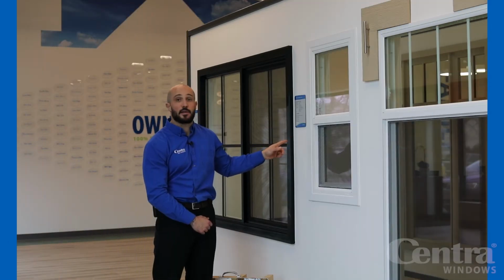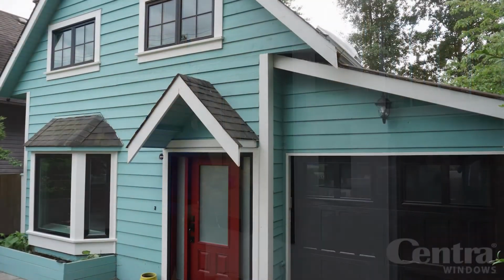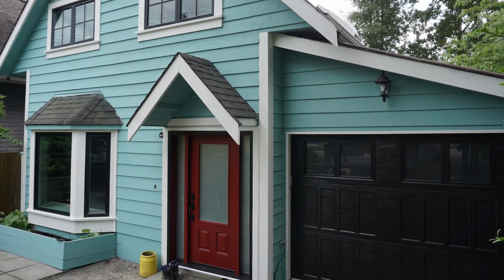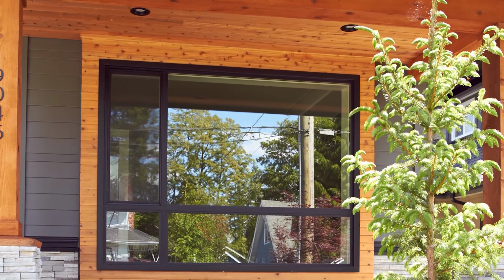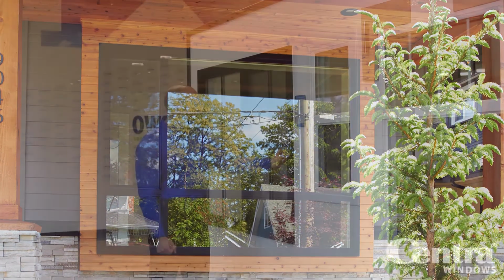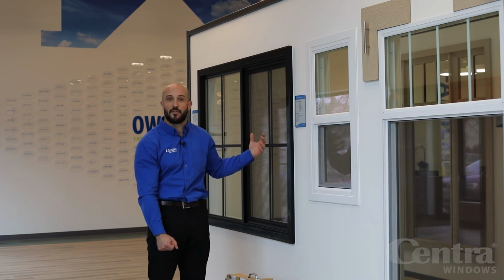Experience Series | Window Design | Centra Windows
Over the years our experience with the manufacturing of windows, installation of siding and building envelope restorations, we have been able to develop some new and innovative products.

One of our featured products is our Experience Series 2958/6858 Window line that incorporates a brick mould trim that can receive rain screen cladding materials such as vinyl siding and fibre cement.

Centra’s Experience Series Window was a finalist for a Georgie Award for Best Innovative Feature; this hybrid window has eliminated the need for exterior sealant around the window, wood trims that would require paint, and flashings. This window reduces initial construction costs as well as future building maintenance costs.

We put the win in Windows!

Visit our labratory: centra.ca/geeks

Centra Construction Group is the largest window manufacturer, supplier, and installer in British Columbia. Centra Windows has been in business for 35 years with our head office in Langley and three other branch locations around B.C. We are 100% employee owned and committed to giving back to each community we serve. We manufacture all our windows and doors in our Langley plant and your local Centra employee owners will handle the installation. We view the house as a system and understand how each part must work correctly to maximize the comfort and energy efficiency of your home.  We are 100% employee owned and committed to giving back to each community we serve.

Centra Windows is active on social media with Facebook, Instagram, Twitter, LinkedIn, Pinterest, Homestars, and Houzz accounts. You can find us by searching Centra Windows on any of the major social channels.Feel free to explore our photos and videos to learn more about our team, recent projects and the Centra Experience on our social channels. Over 1400+ reviews on HomeStars with an average 9.7 out of 10 rating. 170+ reviews on Facebook with a 4.8 out of 5. Learn more about what our customers are saying about their Centra products and installations